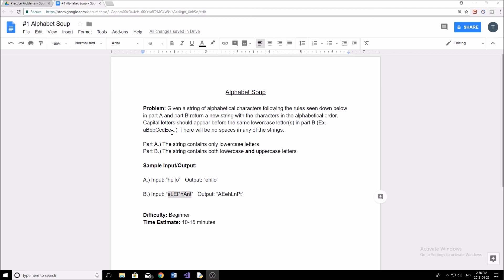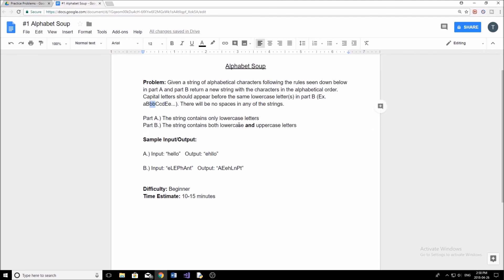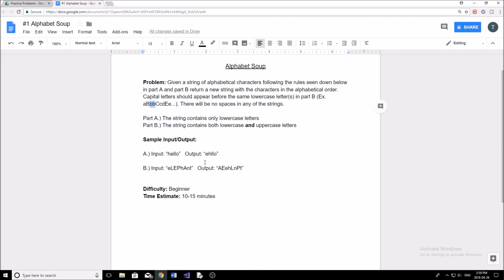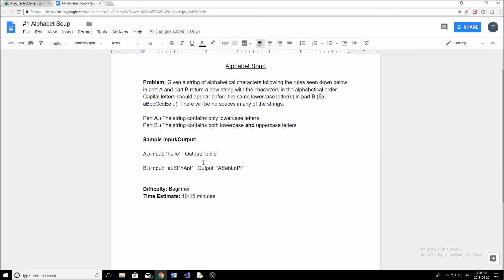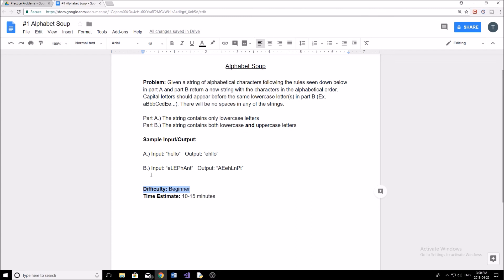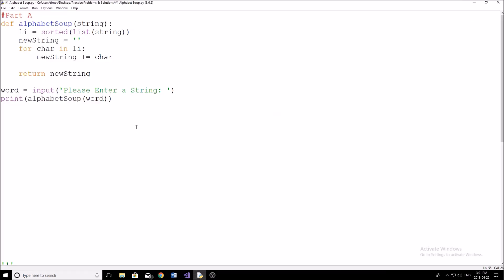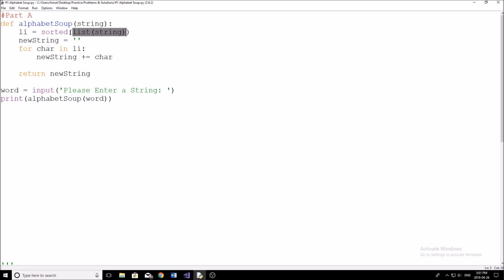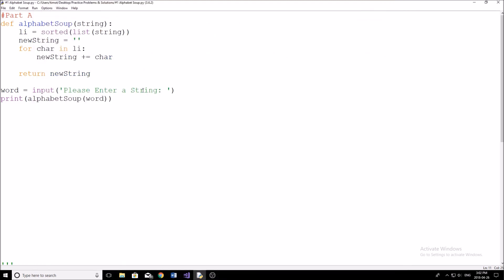Programming Problem #1 - Alphabet Soup (Beginner/Novice)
Programming Problems & Solutions! Here I will show you how to solve coding problems.

This will help you to think about the ways you approach a problem and the ways you write your solutions. Doing one of these a day will not only keep your coding ability up to par but will also help you sharpen your critical thinking and train your brain. Each week these problems will get harder and harder until eventually I can no longer solve them...

Bitcoin: 1PbkAYLFaJBgjbKn2ptGyBz65xWN8hJgBU
Ethereum: 0xdd42dbbdba60f7163fc7a840e189474b6e8bfcad
Ripple: rD4arM9CVjQWqi8f1kxdpCgkCgEkqBgtud